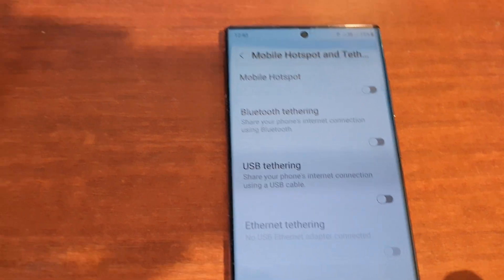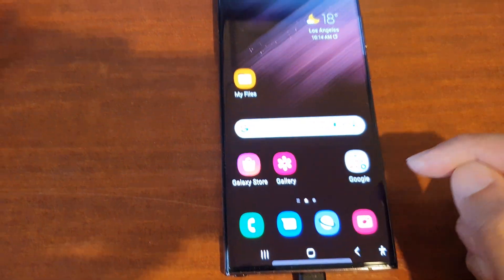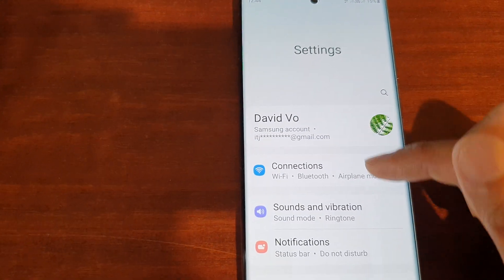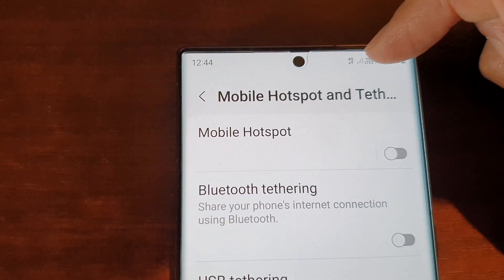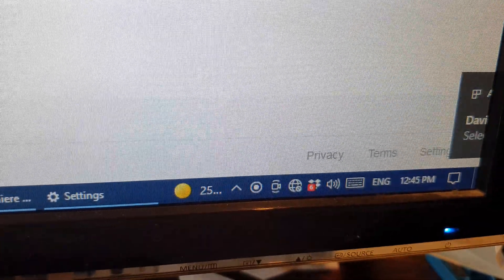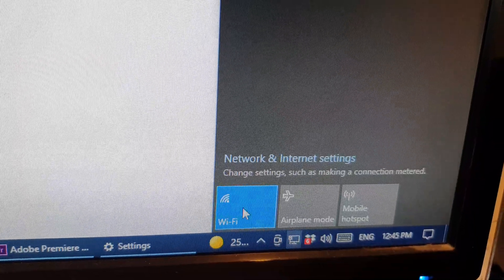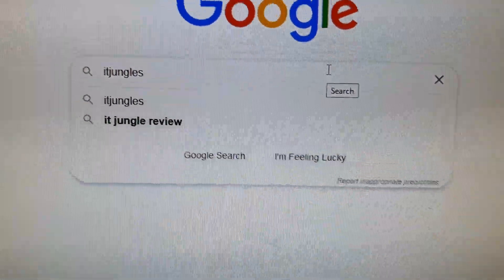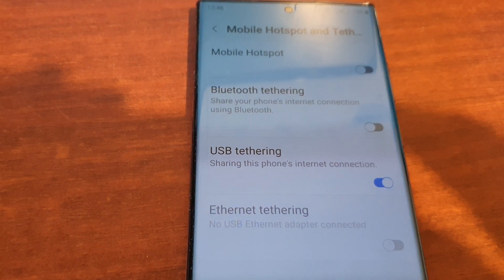Galaxy S22/S22+/Ultra: How to Share Internet Connection to a Windows Computer Via USB Tethering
Learn how you can share the internet connection to a Windows Computer Via USB tethering on the Galaxy S22/S22+/Ultra.

USB Tethering on Galaxy S22/S22 Ultra/Plus.